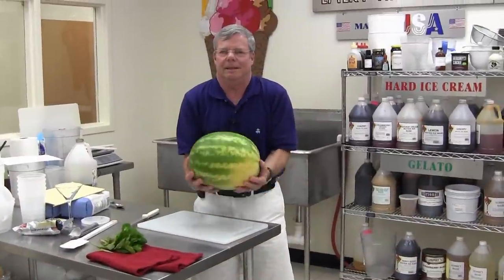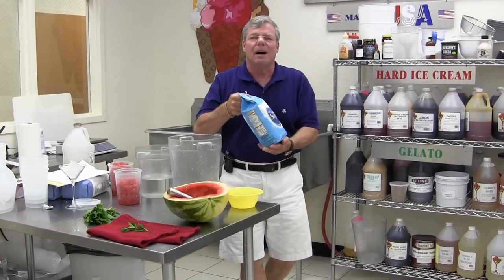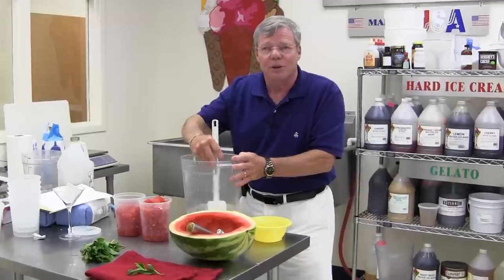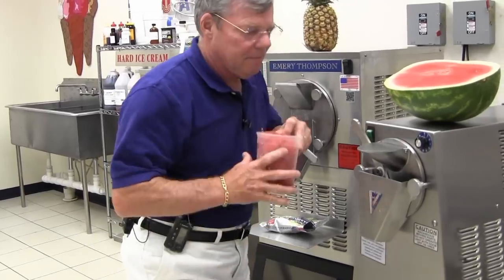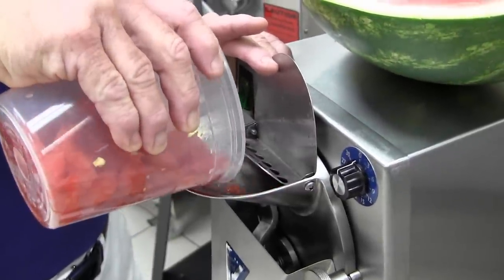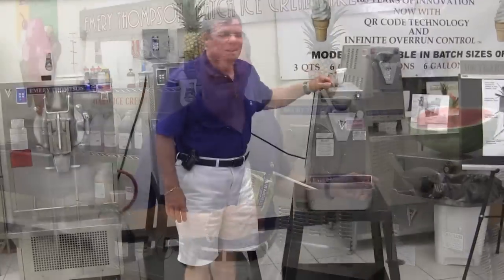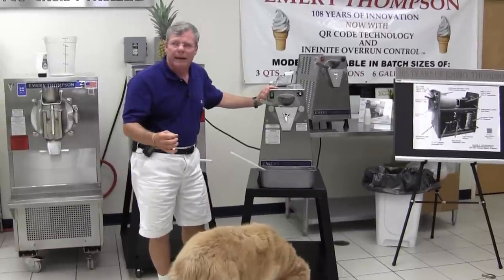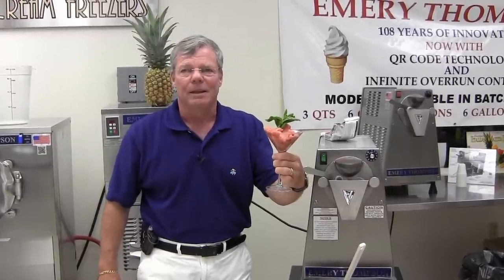How to Make Fresh! Watermelon Sorbet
Steve Thompson demonstrates the incredible frozen dessert flavors you can create with fresh ingredients right from your supermarket. In this episode Steve makes Watermelon Sorbet in the Emery Thompson CB-200 3-Quart Batch Freezer. for recipes!